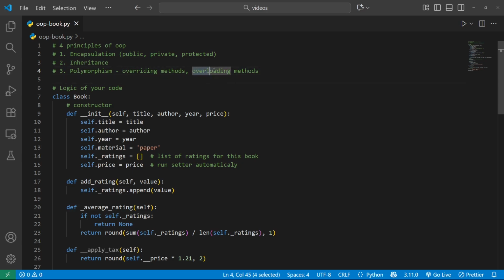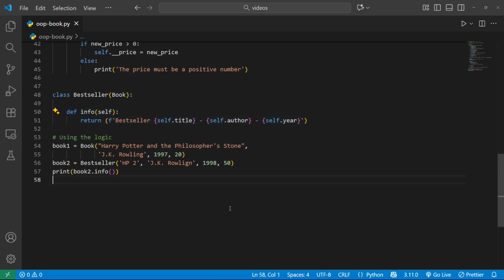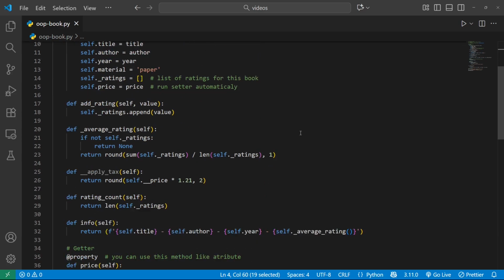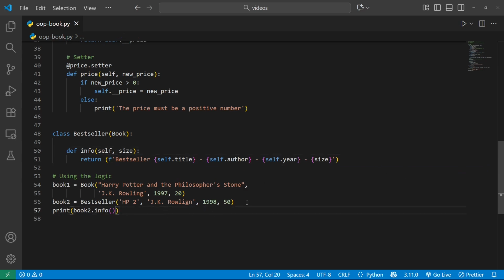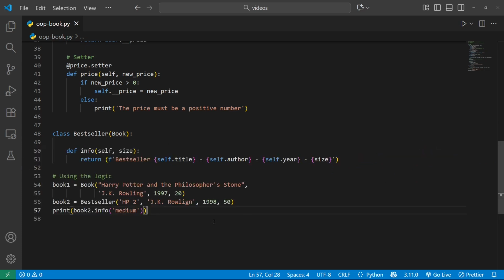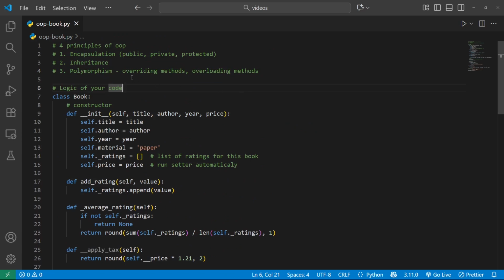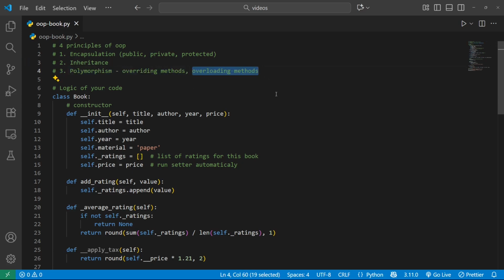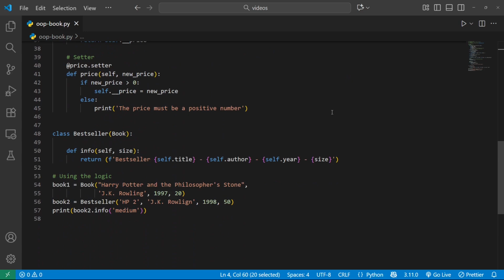39. OOP in Python - Polymorphism - overloading methods